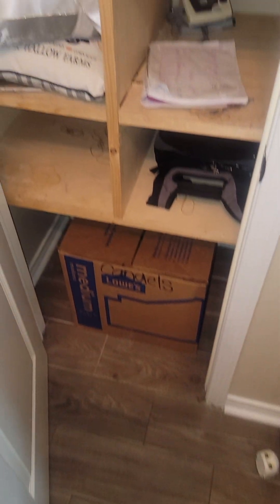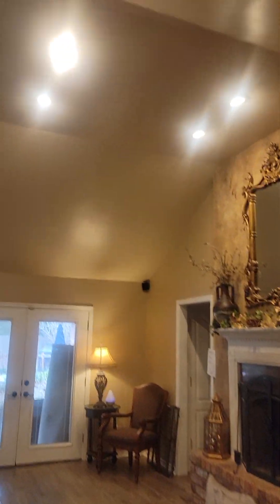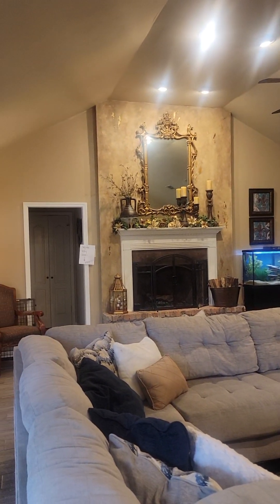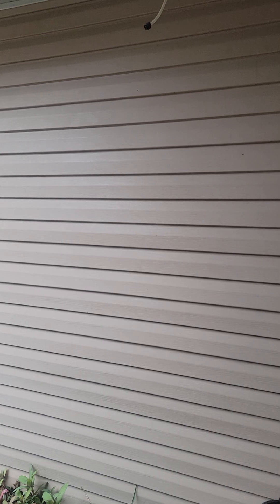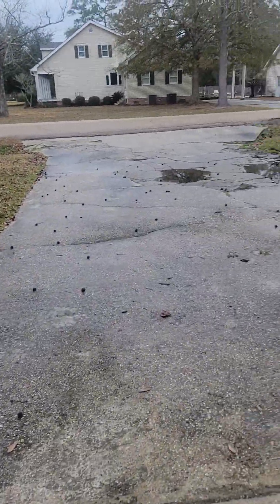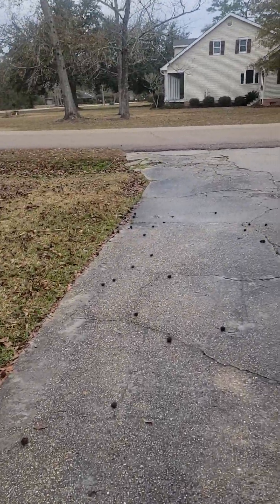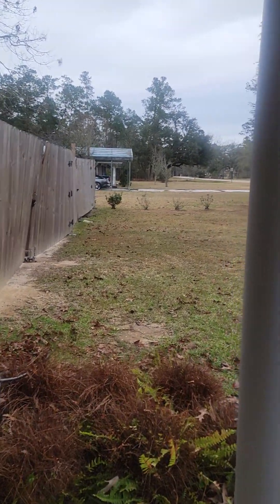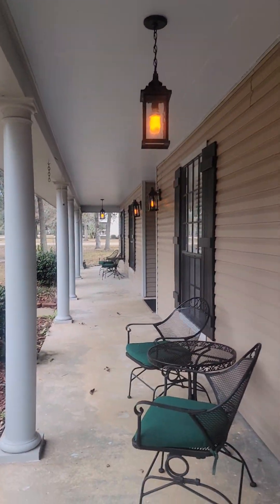overview and walking out of Dove